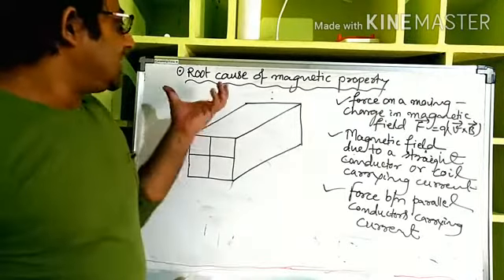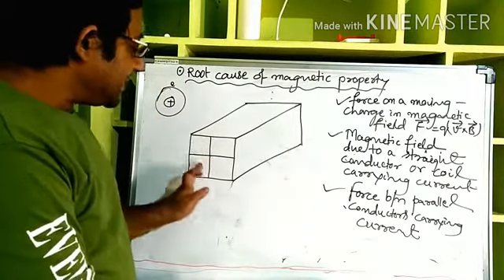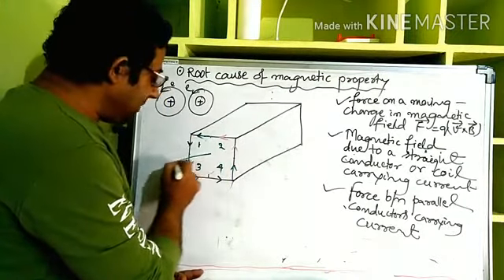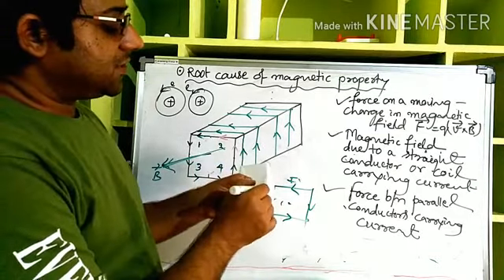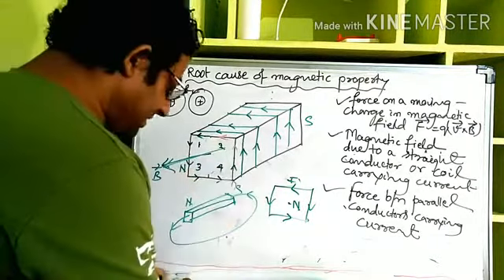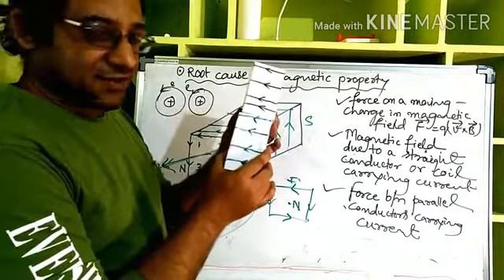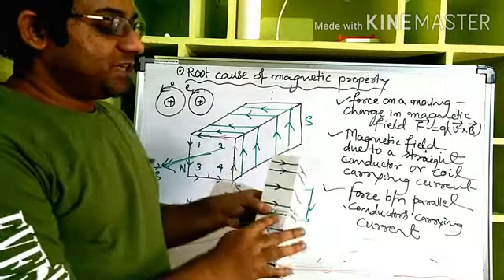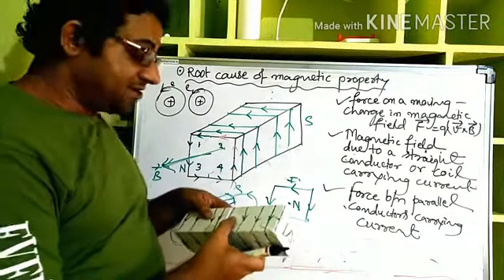Root cause of magnetic property (part2) by Sanjaya Rath @ keyphysics.com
Complete conceptual clarity without mathematical derivations by Sanjaya Rath @ keyphysics.com

Highlights:
0:15 : List of discussed concepts
2:00 : Molecular construction
5:43 : Demonstration
14:00 : Conclusion